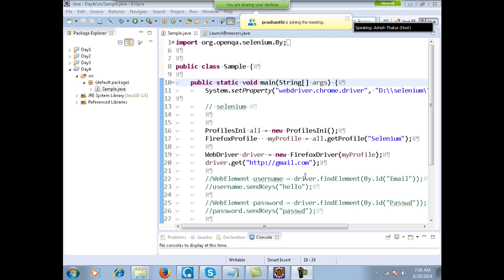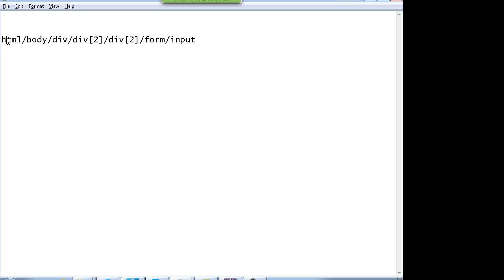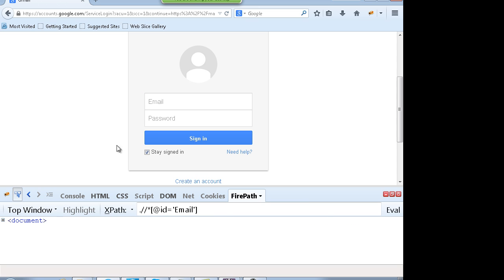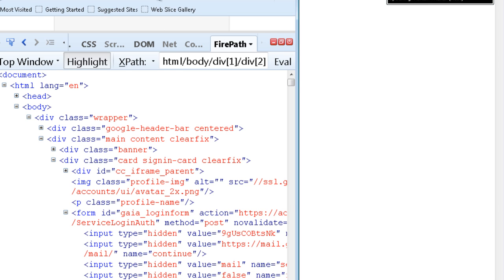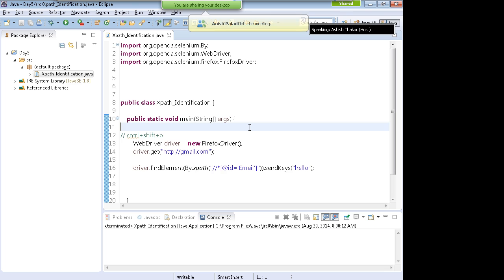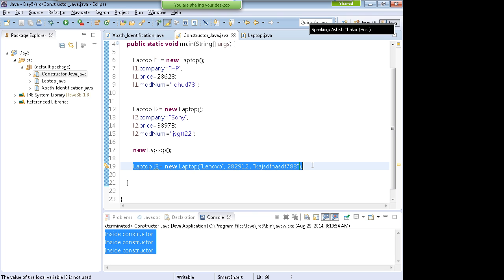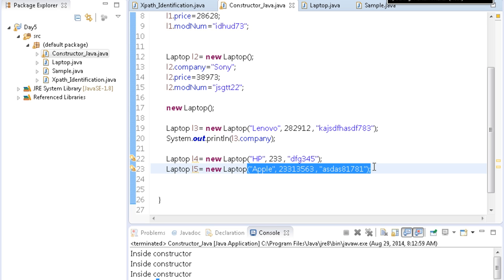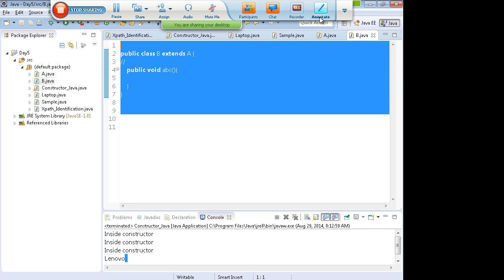Selenium WebDriver Tutorial Part 5